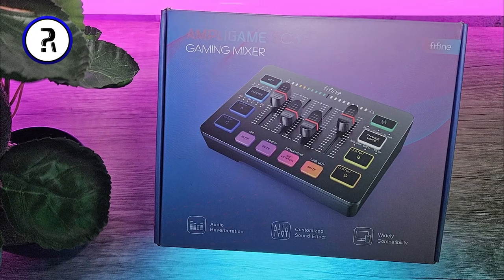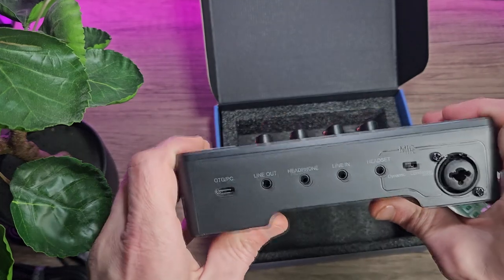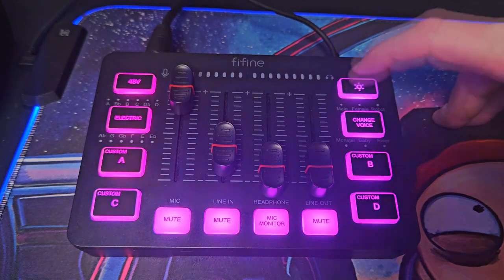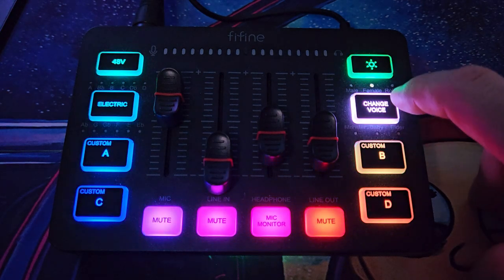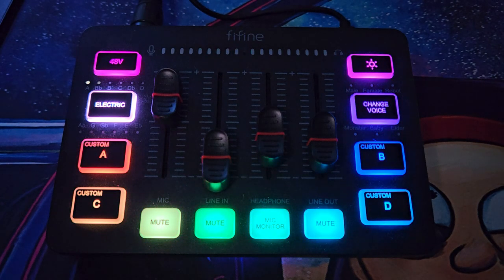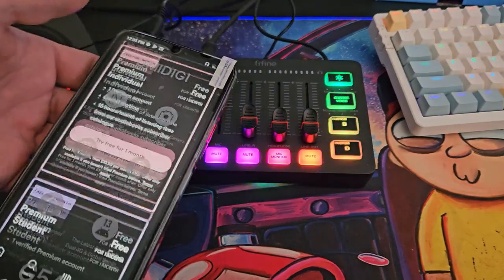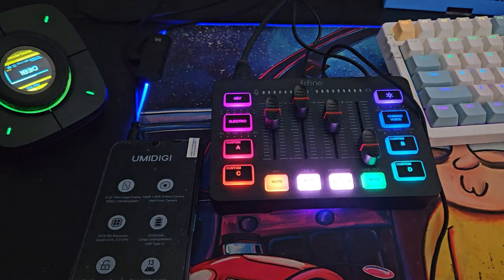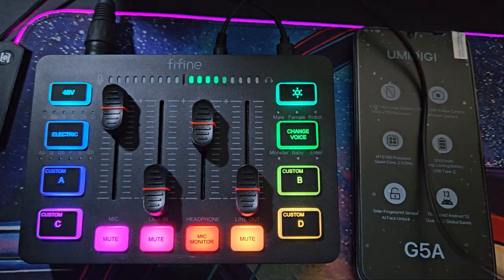STREAM DECK ON A BUDGET Fifine Audio Mixer SC3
This is the SC3 Audio mixer from Fifine
Its a Basic control pannel that alows to control inputs and monitor your Audio
best of all it does improve audio quality over XLR with the Mixer so i was very pleased to see that
If you need an affordable Mixer this is one to consider